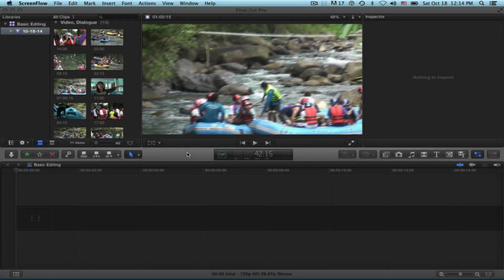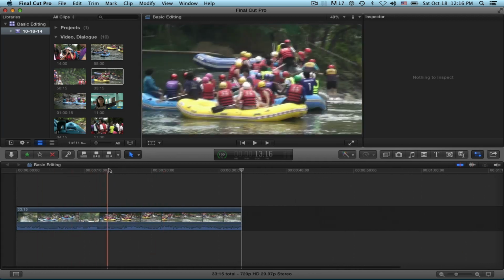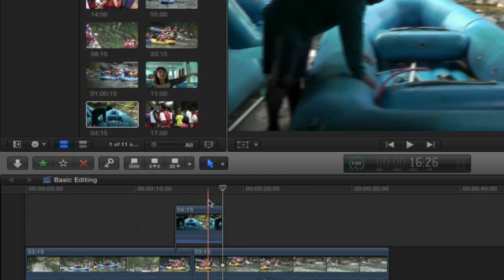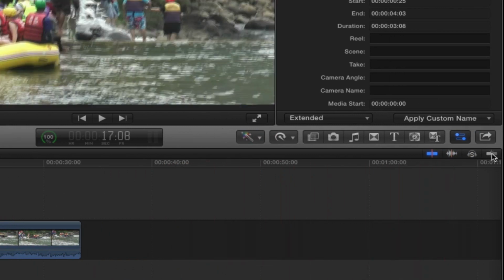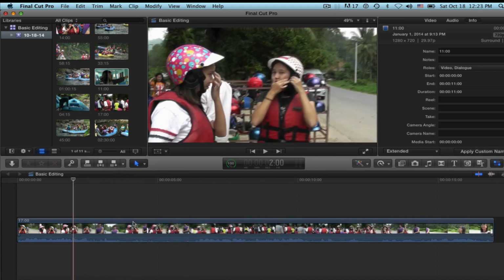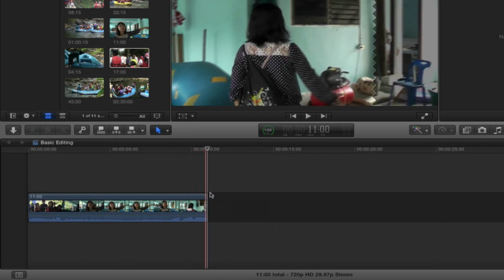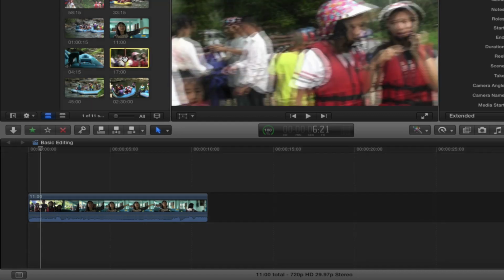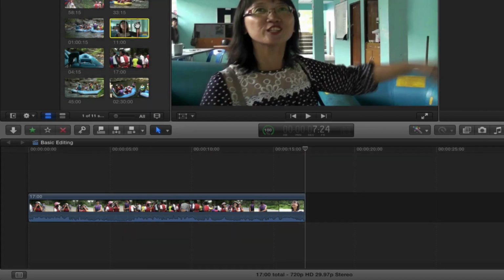Basic Editing in FCP X (v. 10.1.3)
In this video we go over appending clips, inserting them, and attaching them to the Main Timeline. We also cover how to overwrite clips, replace clips, set In and Out Points and trim clips.